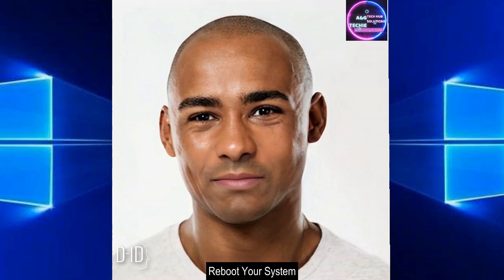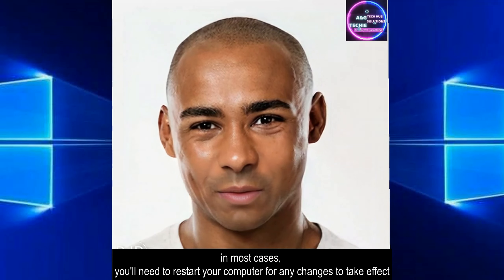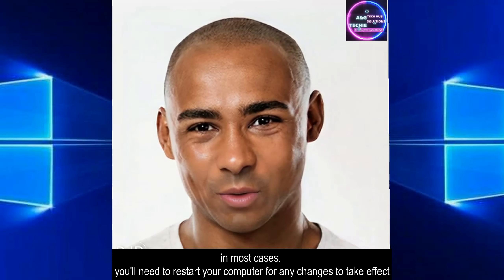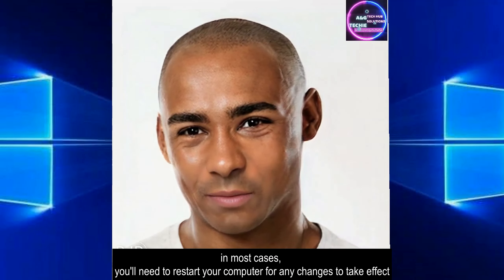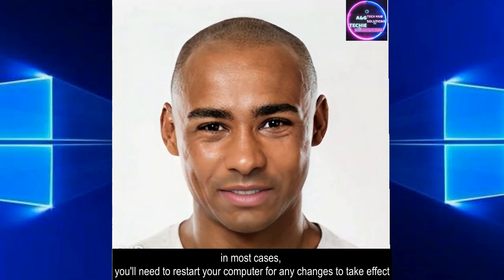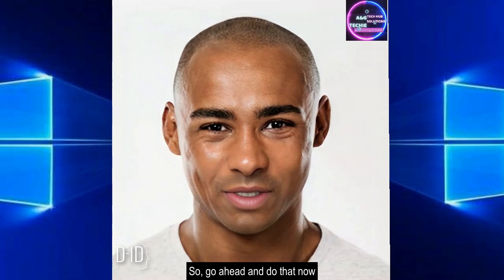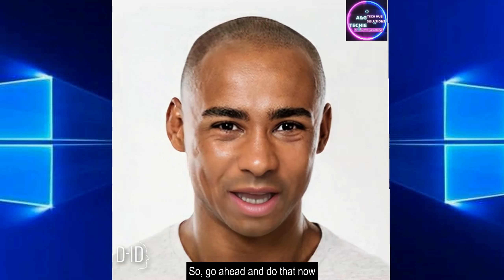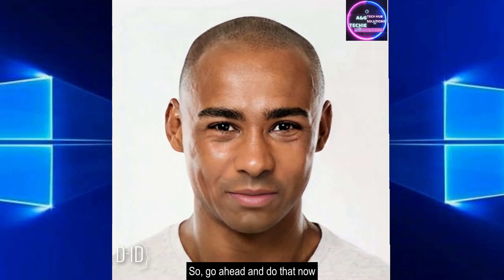SFC Tool - sfc found corrupt files unable to fix windows 11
In this comprehensive tutorial, we'll walk you through the process of using the System File Checker (SFC) tool to fix disk errors on your Windows computer. Disk errors can lead to various issues, including sluggish performance and potential data loss. With SFC, you can scan and repair corrupted system files, helping to restore stability and functionality to your system.

🔧 Key Steps Covered:
Introduction to System File Checker (SFC)
Launching the Command Prompt with Administrative Privileges
Initiating the SFC Scan
Monitoring the Scan Progress
Analyzing the Scan Results
Interpreting SFC Output Codes
Resolving Identified Issues
Post-Scan Verification and Recommendations

🚀 Whether you're experiencing system glitches or just want to proactively maintain your computer's health, this tutorial provides clear, step-by-step instructions. No technical expertise required – just follow along and get your system running smoothly again.

📌 Important Note: Before proceeding with any system-level changes, always make sure to back up your important data to prevent any accidental loss.